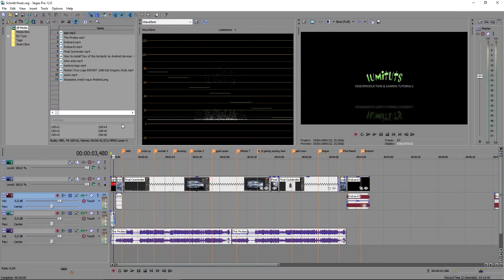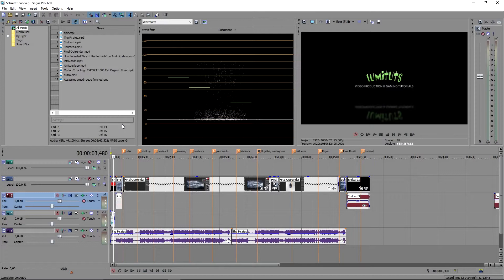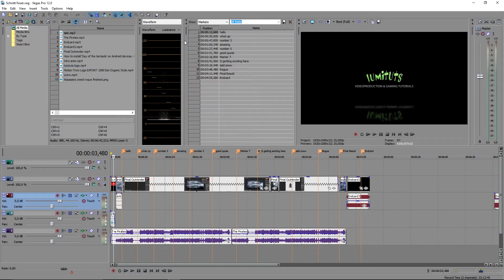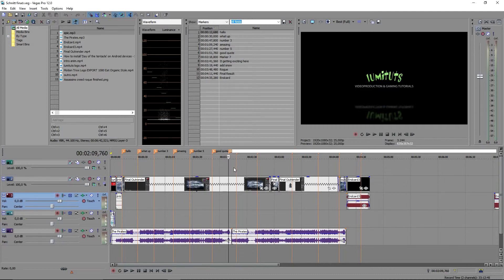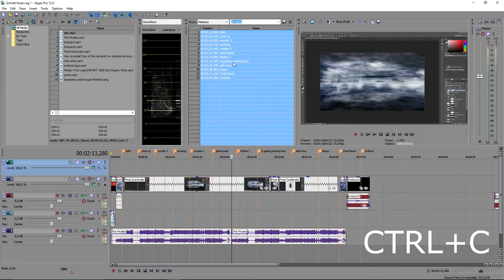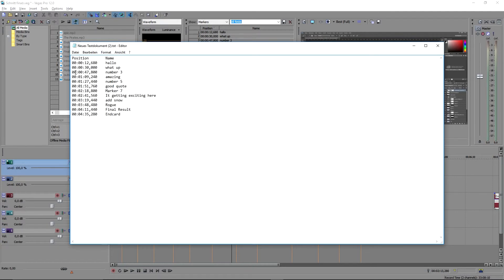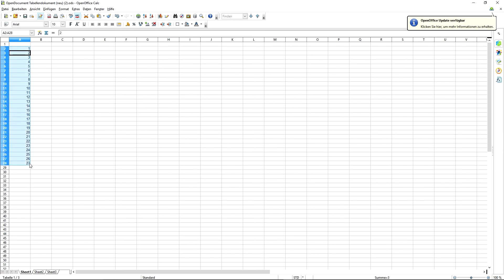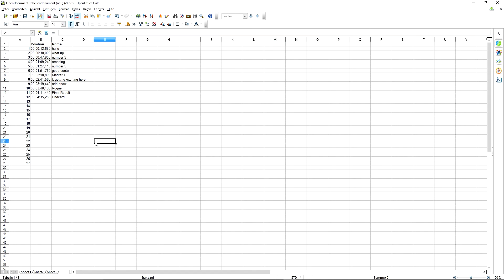How to export marker lists out of Sony Vegas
In this quick tutorial we show you how to export markers to Notepad or Exel / OpenOffice.

This can be very handy to keep the overview if you are working in large projects with several edit files or if you want to give your project to another editor.

Good luck with your project.